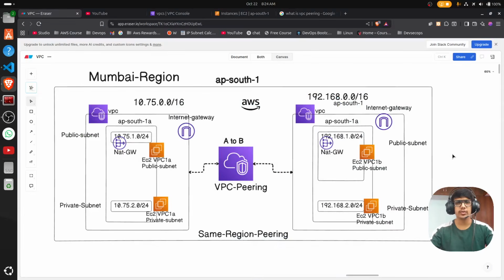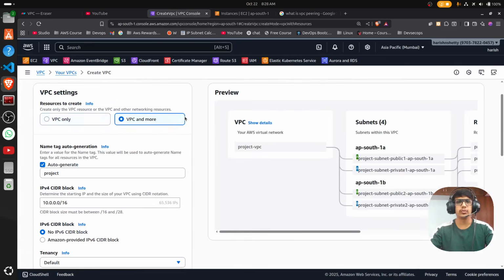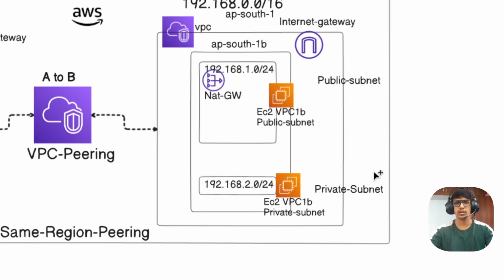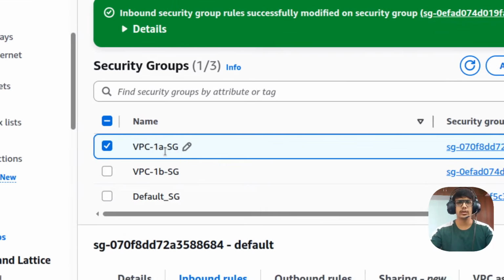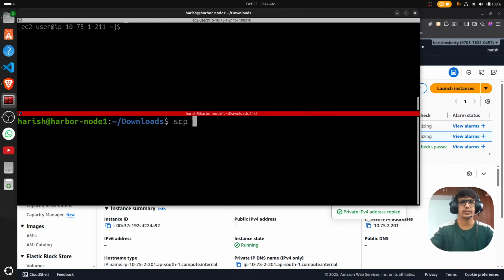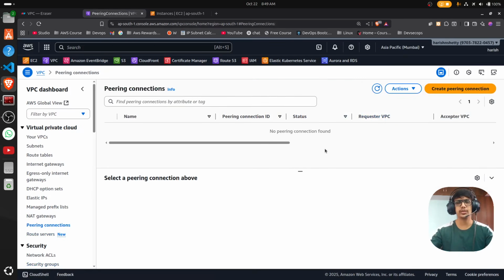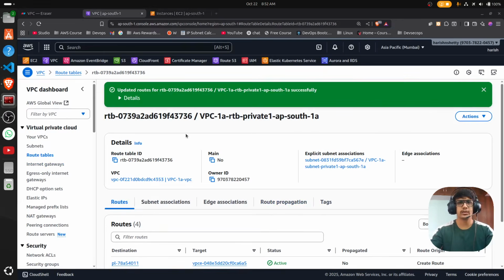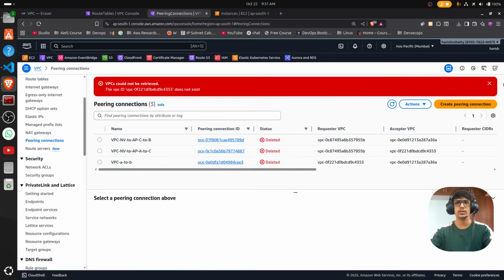🧩 How to Set Up AWS VPC Peering in Same Region | Connect Two VPCs in AWS Step-by-Step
In this video, you’ll learn how to set up AWS VPC Peering in the same region to enable secure communication between two different VPC networks.
I’ll show how to configure route tables, CIDR blocks, subnets, and NAT gateways step-by-step for seamless inter-VPC connectivity.
This setup is perfect for multi-tier architectures, hybrid workloads, and DevOps network isolation.
By the end, you’ll understand VPC Peering Request/Accept process, routing configuration, and testing private communication between EC2 instances.

🪜 Instruction Steps (No Timeline)

Create two separate VPCs with non-overlapping CIDR ranges (e.g., 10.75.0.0/16 and 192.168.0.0/16).

Configure subnets inside each VPC (Public and Private).

Attach an Internet Gateway to each VPC for external access.

Create and configure a NAT Gateway inside the public subnet.

Launch EC2 instances in both public and private subnets for each VPC.

Create a VPC Peering Connection from VPC-A to VPC-B.

Accept the VPC Peering request from the target VPC.

Update route tables in both VPCs to enable communication via the peering connection.

Modify security groups to allow inbound/outbound traffic between the two CIDR blocks.

Test connectivity by pinging between EC2 instances in both VPCs.

How to Create VPC Peering in AWS (Same Region) | AWS Networking Explained Simply

How to Connect Two VPCs in AWS Using VPC Peering | Same Region Full Practical Guide